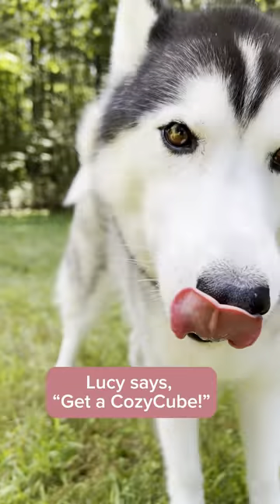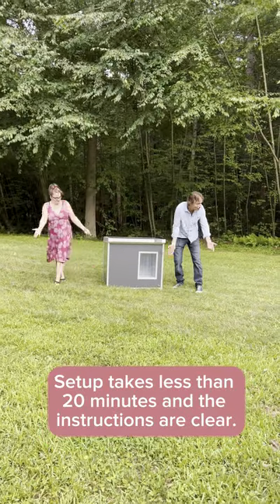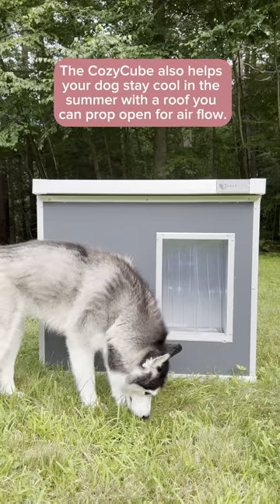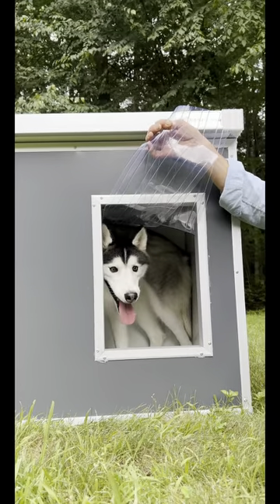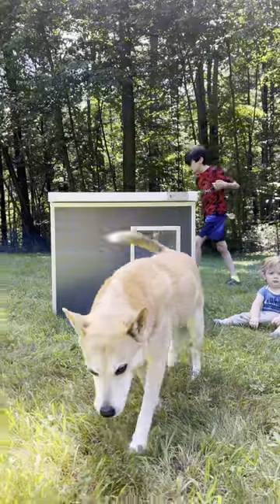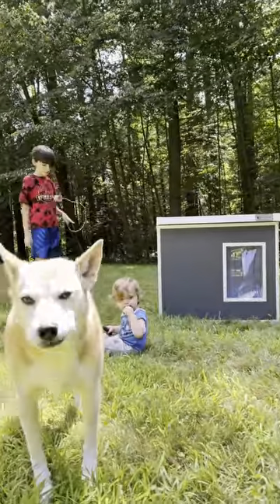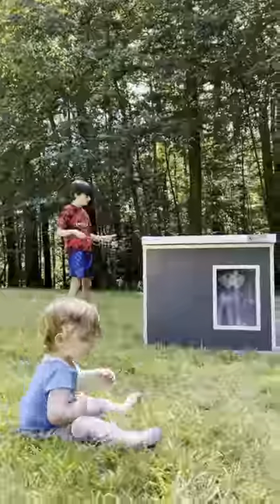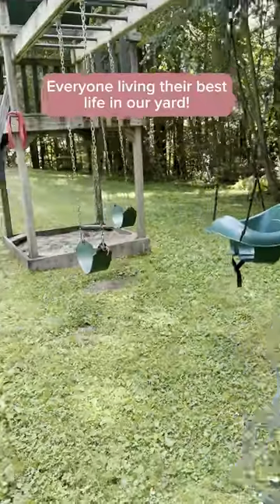Embracing Outdoor Life: Tamara's CozyCube Experience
Join Tamara and her family as they relish the joys of outdoor living and share why the CozyCube has become a cherished addition to their yard. We're incredibly thankful for Tamara and her family's fantastic video, showcasing the CozyCube like no other!